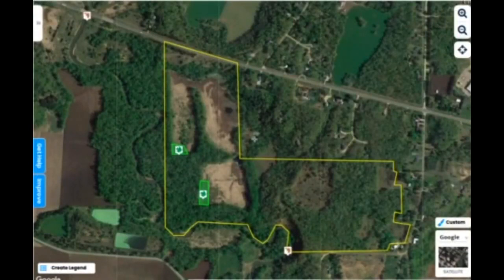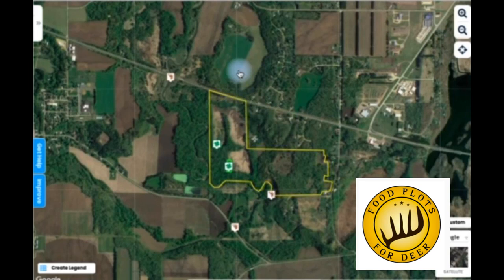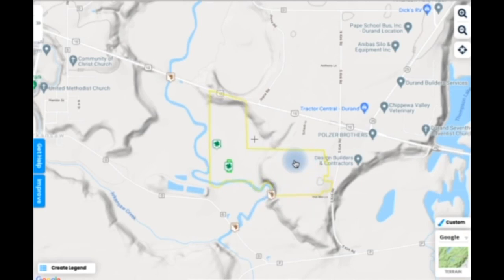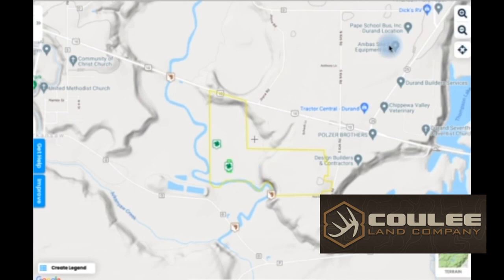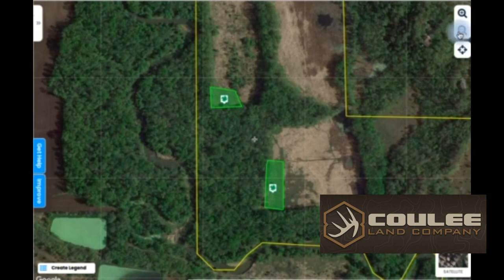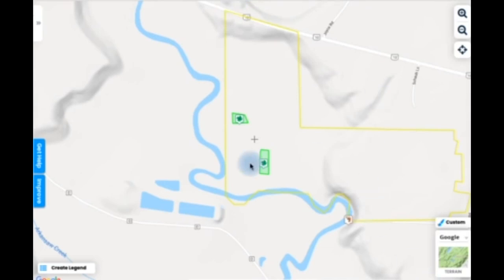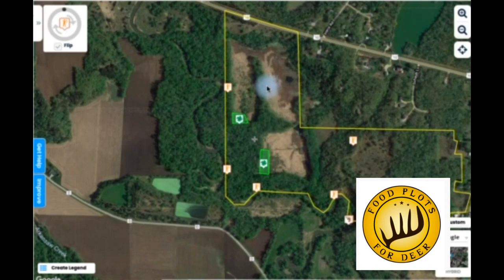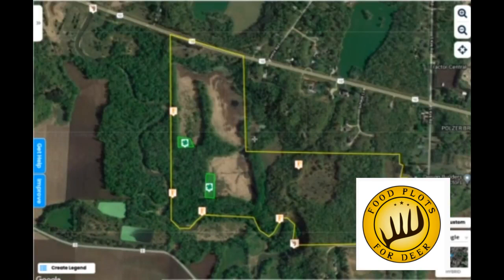Coulee Land Company 128 acres Pepin County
Pepin Co 128  Steve Bartyllas take